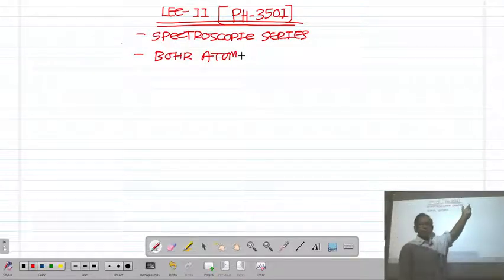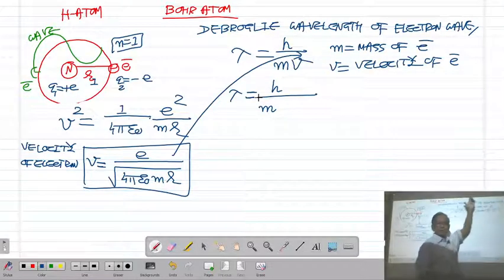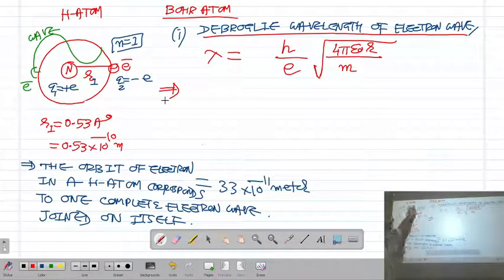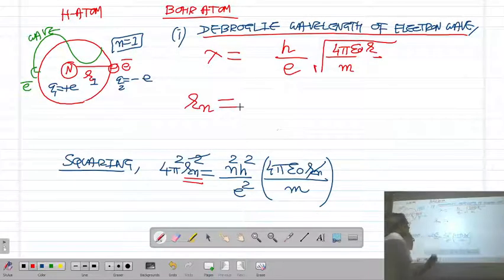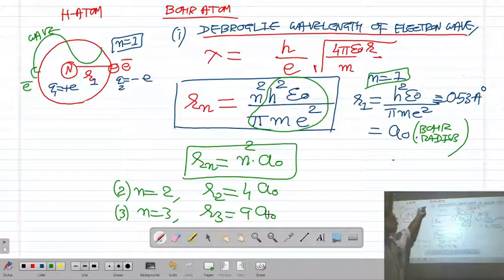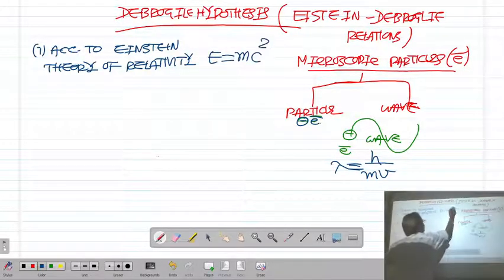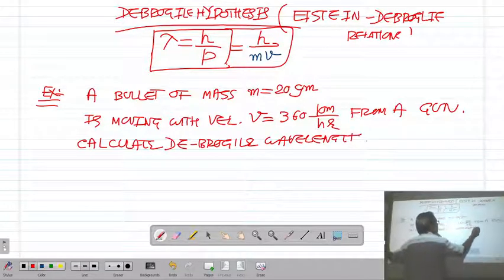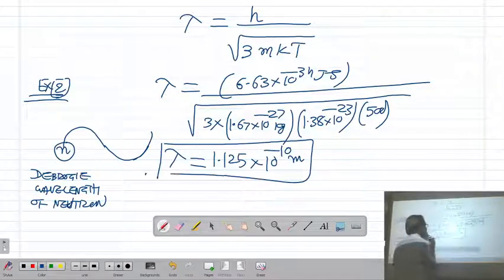MCP LEC 11 PH 3501